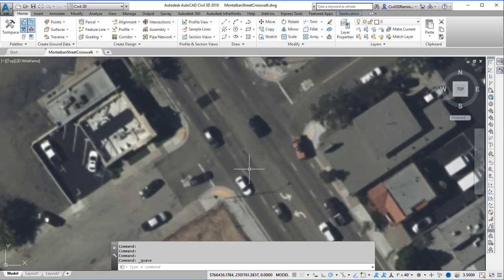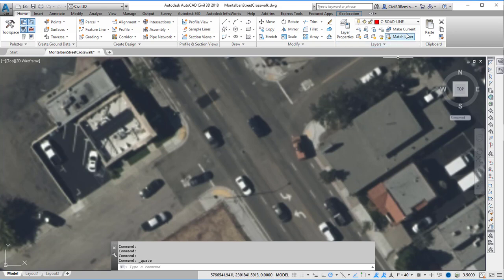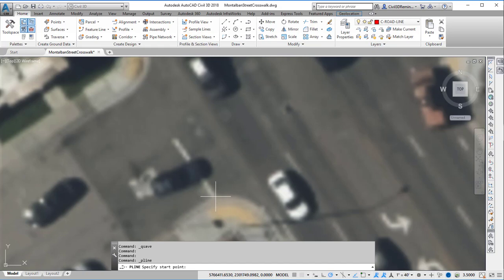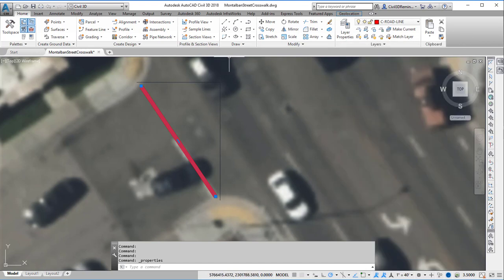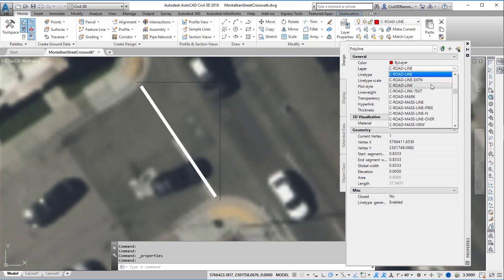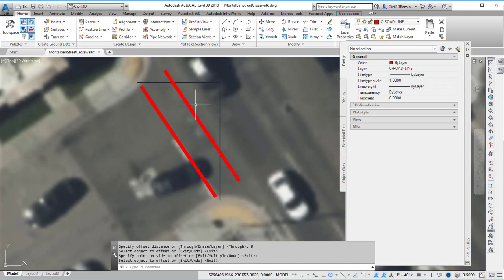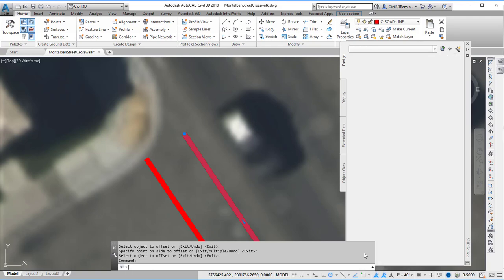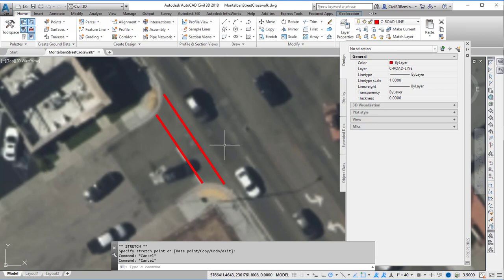Sidewalk Project - Part 2 - Draw Polylines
Shows how to draw polylines, offset polylines, properties palette, and using object snaps to extend polylines.